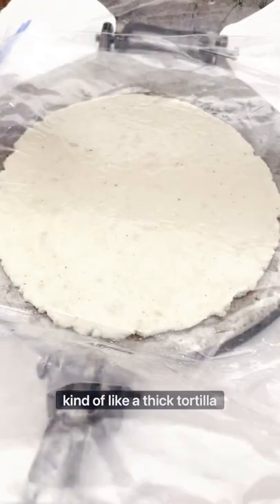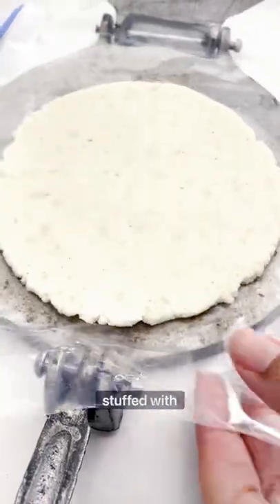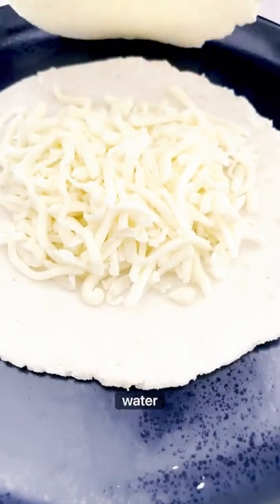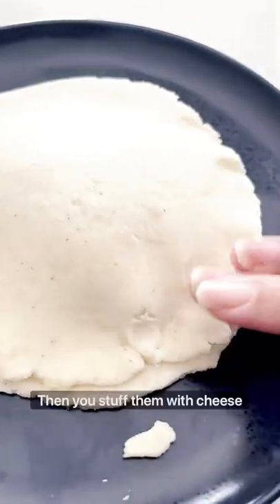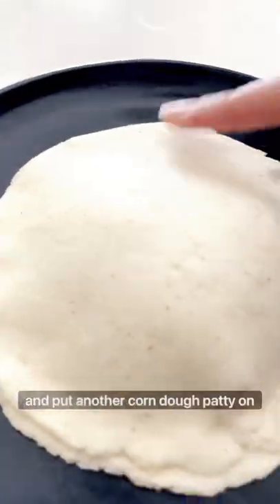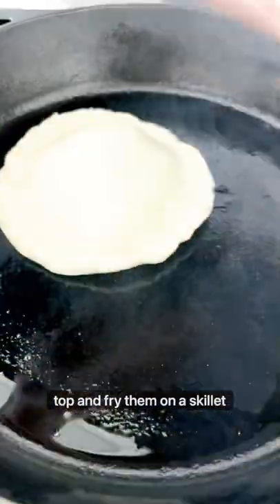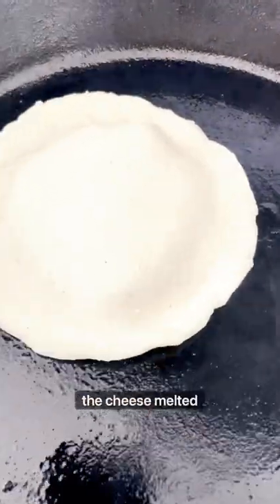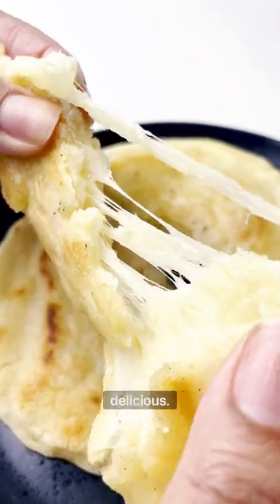Colombian arepas de queso (cheese arepas) from Encanto movie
Colombian cheese arepas from the Disney movie Encanto. These are incredibly simple to make and delicious. Grab the full recipe here.

These are corn dough stuffed with melty cheese and cooked until golden brown.